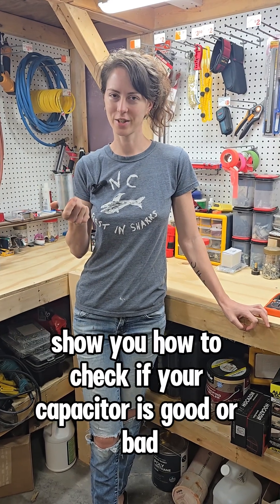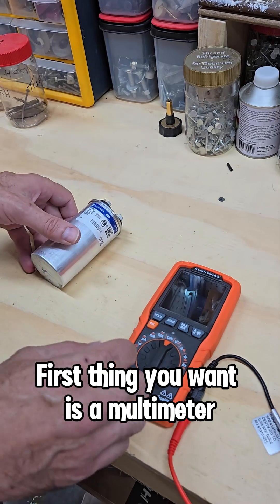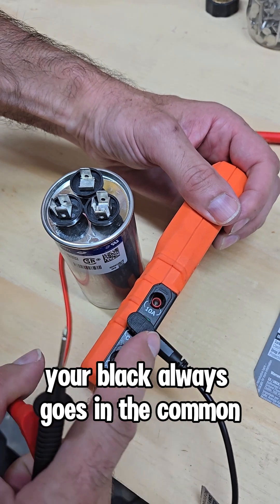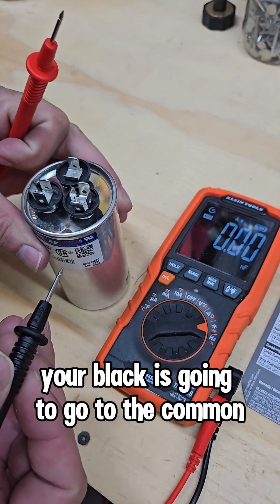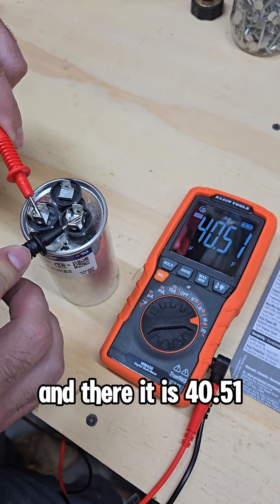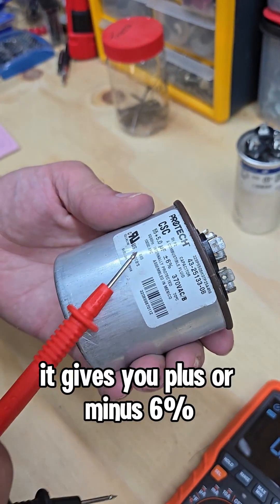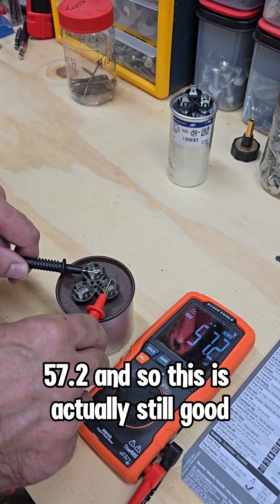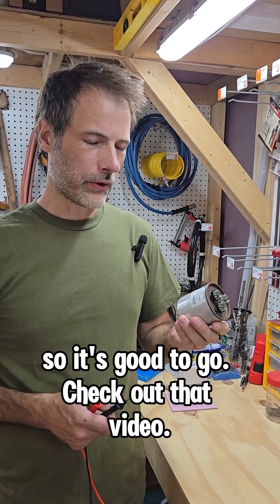Is Your Capacitor BAD? Easy Test With Multimeter (HVAC, AC, Well Controller, etc)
Test in under 1 minute! Quick demo showing how to check if you have the right multimeter, what's the right setting, how to know what reading your capacitor SHOULD get, then test to see what it ACTUALLY gets.